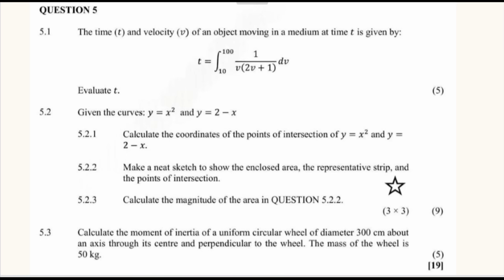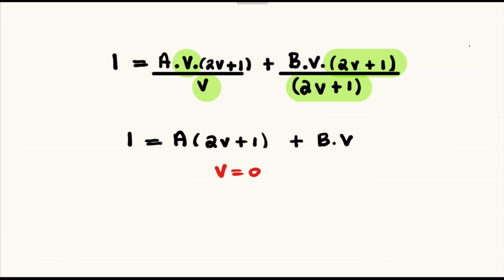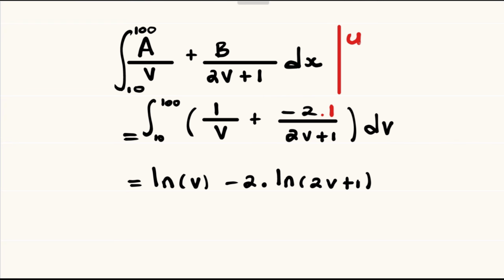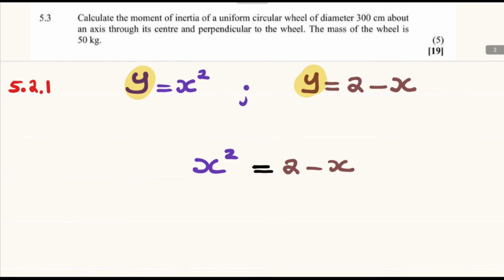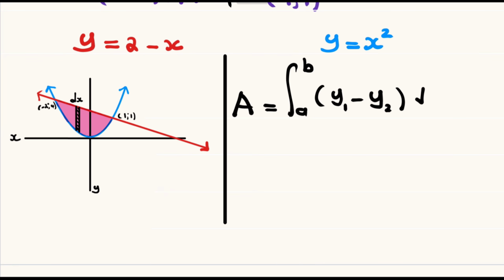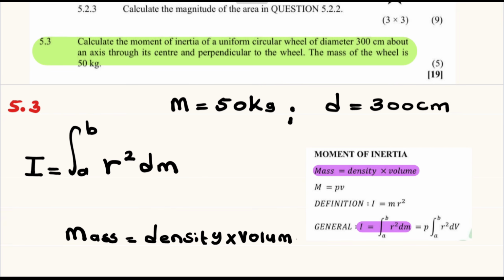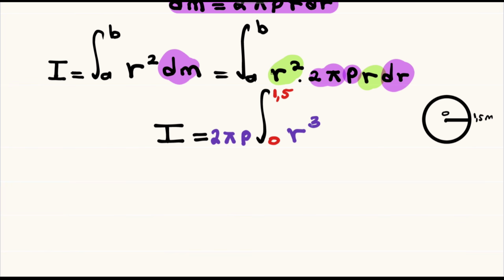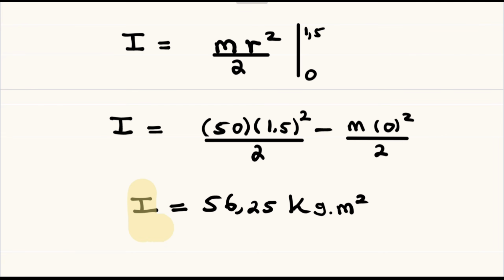N5 Mathematics Application of Integration question 5 July August 2025 past question paper